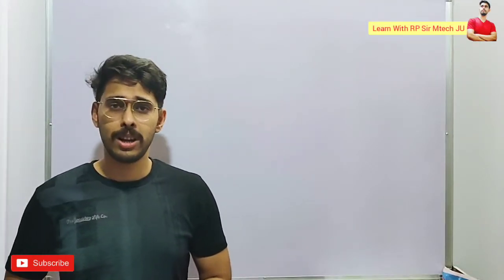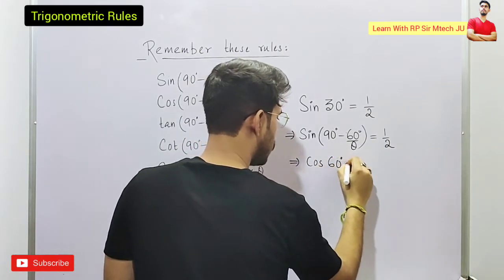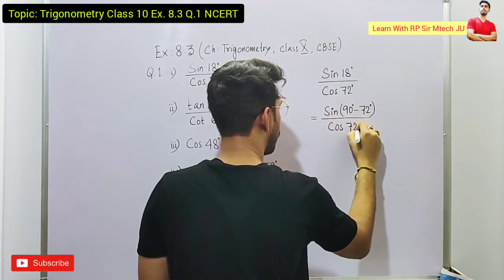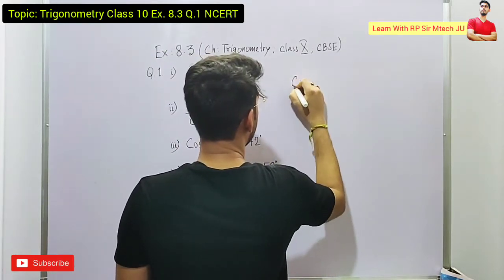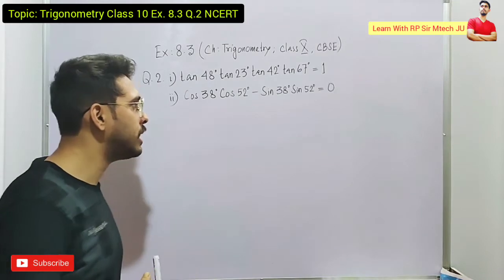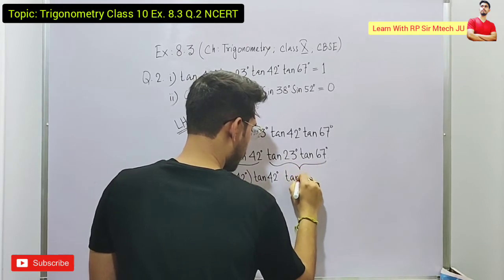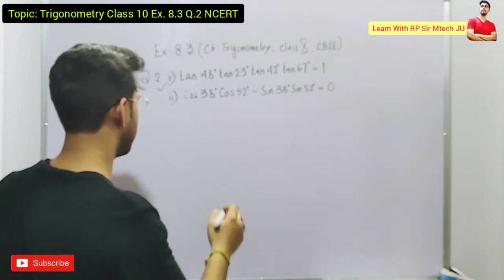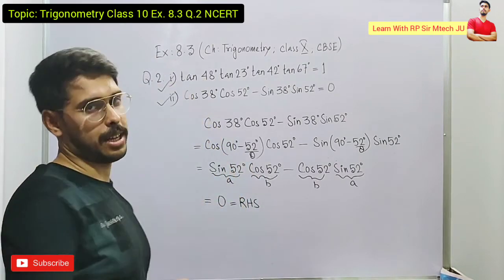Trigonometry Class 10 CBSE || Chapter 8 Ex 8.3 Q1 & Q2 NCERT Class 10 CBSE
CBSE where we discuss EX 8.2 Q3 & Q4 OF MATHEMATICS NCERT Book.

My name is Rahul Paul. I am a faculty in the field of Mathematics and Quantitative Aptitude.

About this Video:
This video on "Trigonometry Class 10 CBSE || Chapter 8 Ex 8.3 Q1 & Q2 NCERT Class 10 CBSE" will help students to learn step by step detailed process to solve:

Watch the video on Trigonometry NCERT Class 10 CBSE Ex 8.2 Q2 solve 👇

Watch the video on Trigonometry NCERT Class 10 CBSE Ex 8.2 Q3 & Q4 solve 👇

Feedback and Queries:
For any query and feedback, please refer to our following addresses:

My Skype ID (for doubts and classes)👇
live:yours.rahul31891

This channel is highly recommended for weak students as the videos demonstrate detailed step-by-step process of solving the problems and the concept behind each of these.